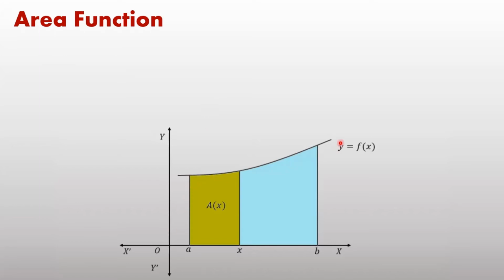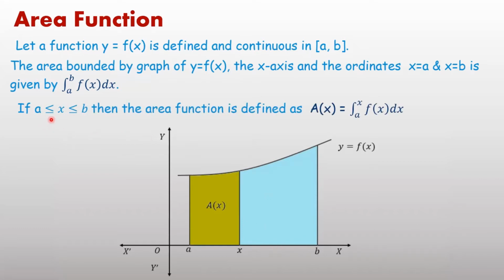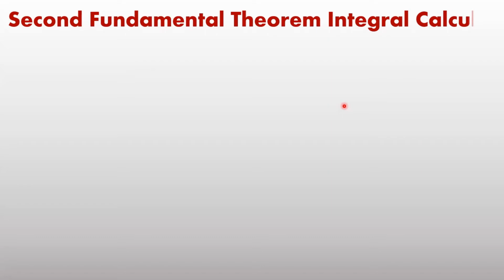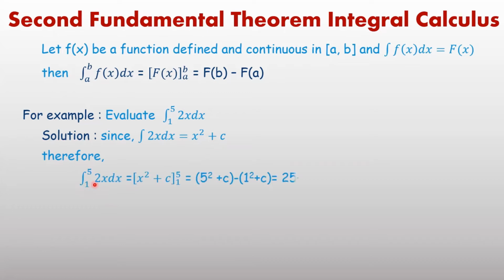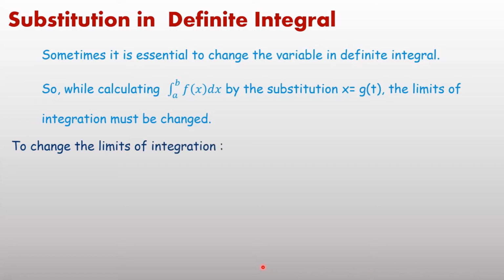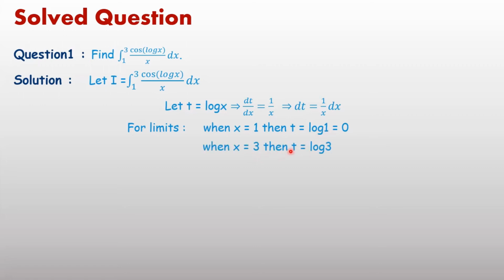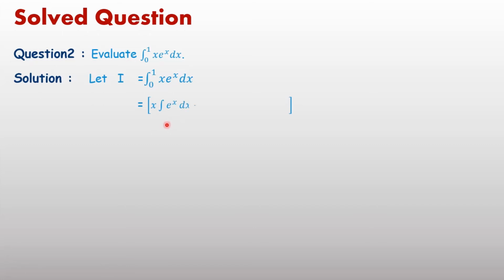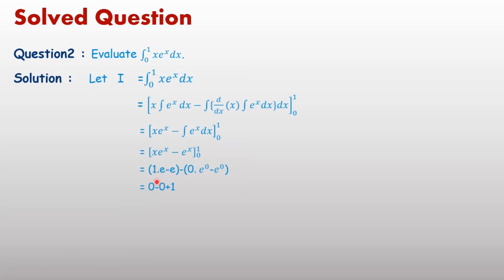Fundamental Theorems of Integral Calculus (Part 2) - Integrals - Class 12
Topics covered in the video are:
Area Function,
Two Fundamental Theorems of Integral Calculus,
Substitution in Definite Integral